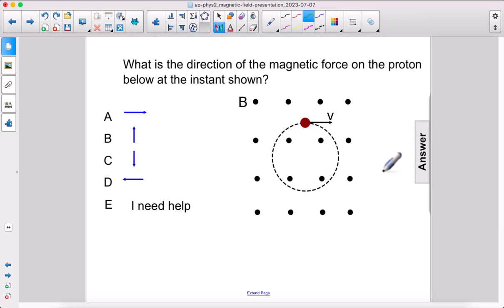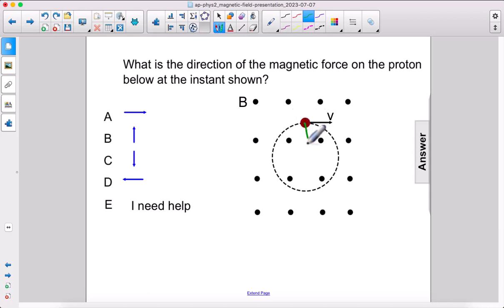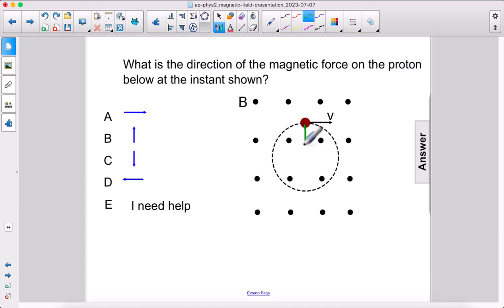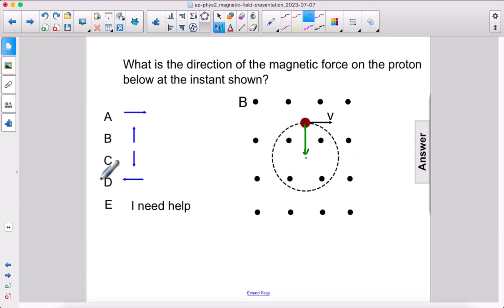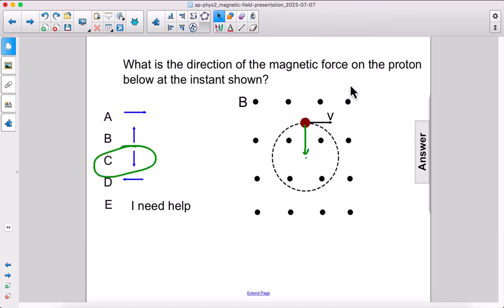Magnetism UCM FA49